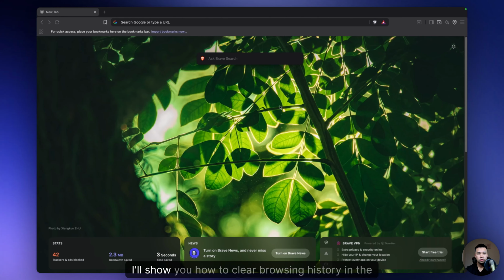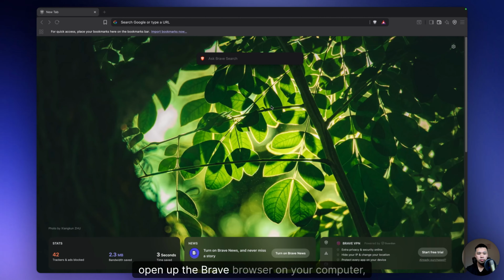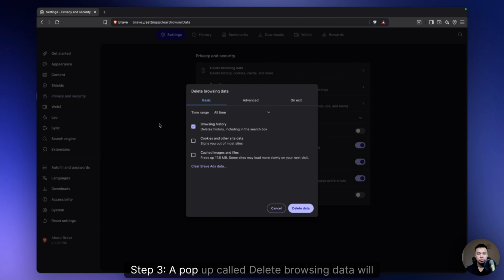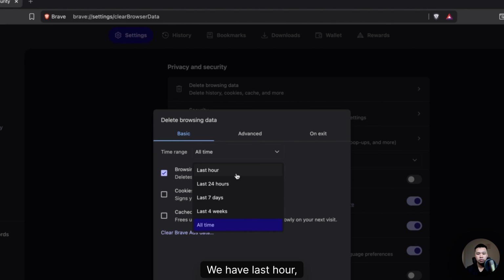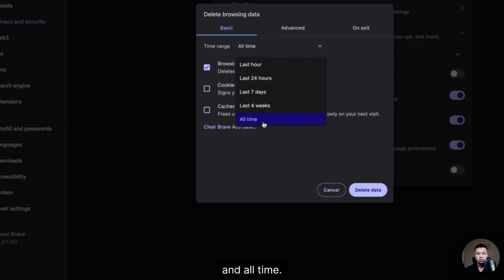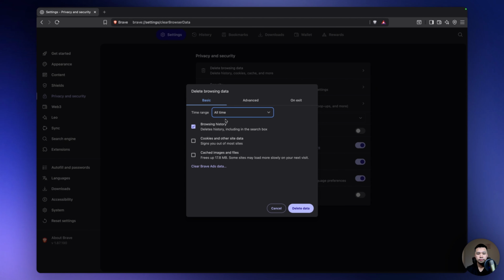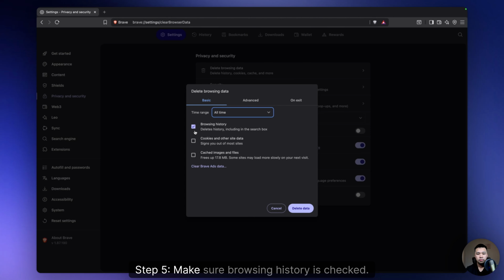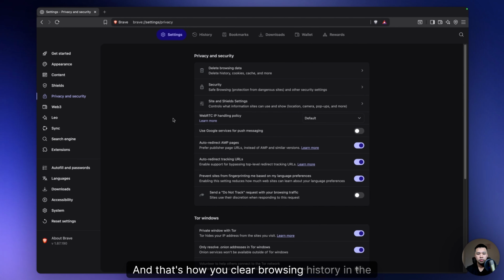How to Clear Browsing History in Brave Browser (Step by Step)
Want to remove websites you’ve visited in Brave? In this quick tutorial, I’ll show you how to clear browsing history in the Brave Browser. Clearing your history can help improve privacy and remove stored website activity.
In this video, you’ll learn:

Where the clear browsing history option is in Brave
How to delete browsing history
How to choose a time range for clearing data